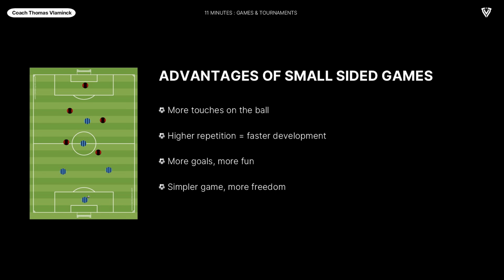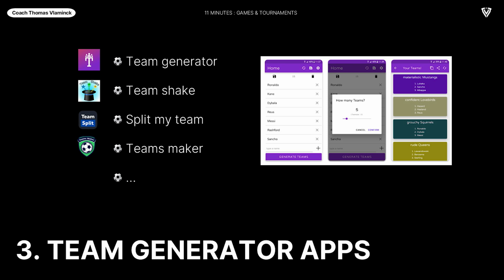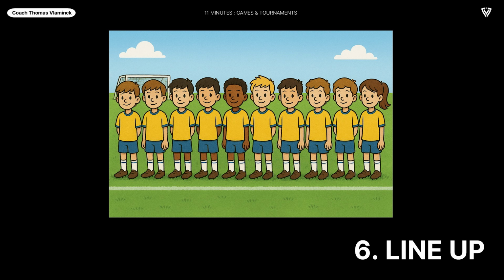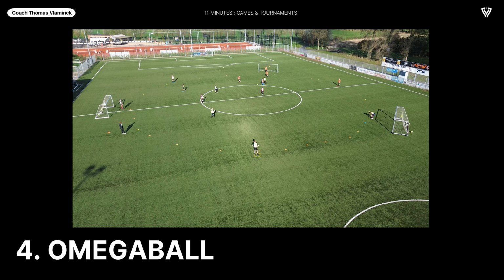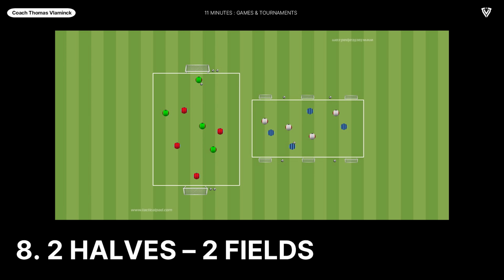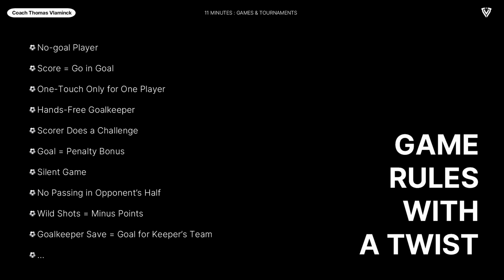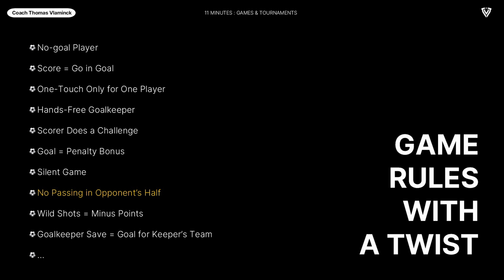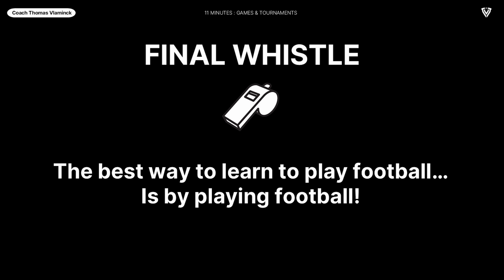How to spice up your small sided games & tournaments? | 11 Minutes | Webinar | Thomas Vlaminck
Looking to make your youth soccer training sessions more fun, engaging, and organized? In this video, I share a full toolbox of practical tips and creative ideas for youth football coaches who want to spice up their sessions with exciting small-sided games, fun game rules, and kid-friendly team selection methods.

Whether you're coaching at grassroots level or running academy sessions, these ideas are designed to help you create a positive, playful, and development-focused environment that kids will love.

I have a new website with drill databases and more!

Take a look at these playlists for more inspiration

Already 150+ Free videos on ball mastery, passing, receiving, first touch, 1v1 moves, soccer / football homework, juggling, heading...
I focus mainly on easy set-up exercises with lots of touches and repetitions!